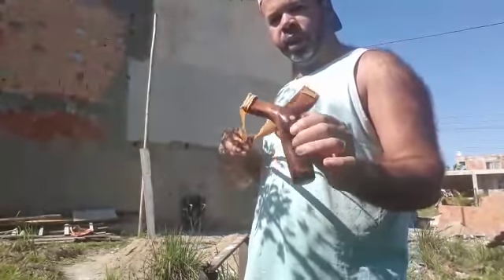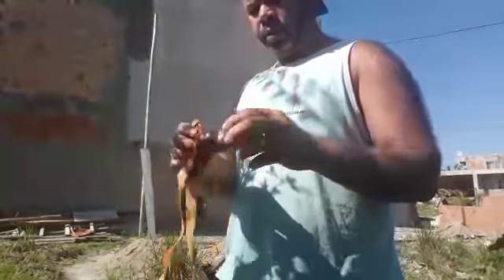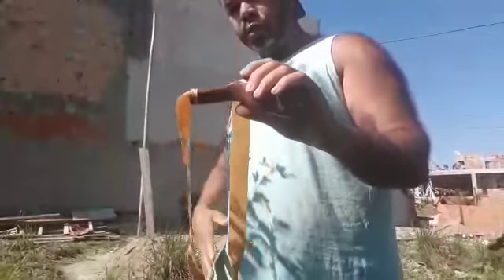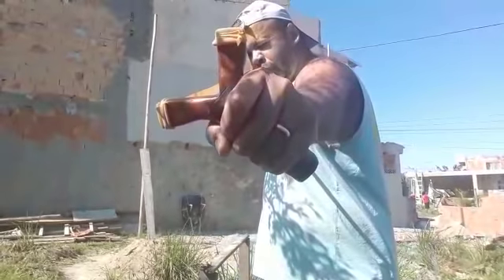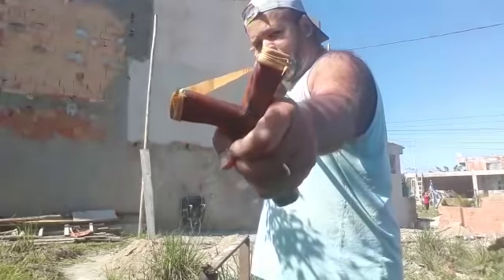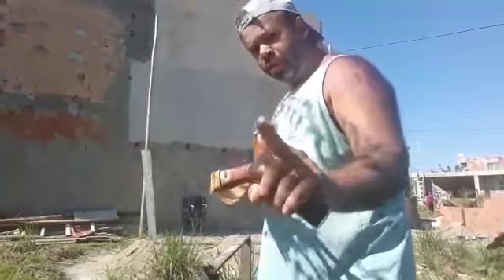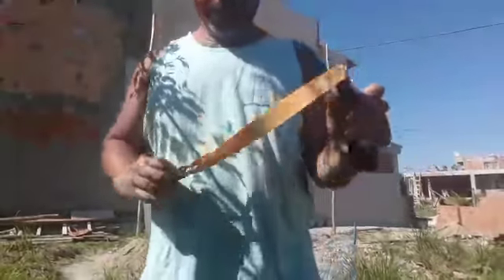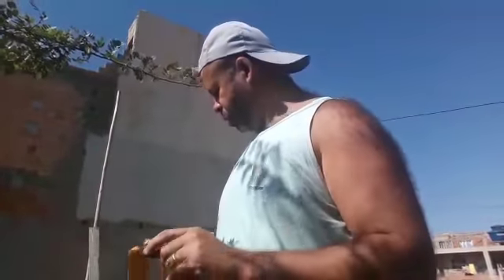OLDAIR TESTANDO SEU ESTILINGUE (Senhor do Estilingue)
MEU CONTATO WATSAP.  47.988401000 SÓ WATSAP